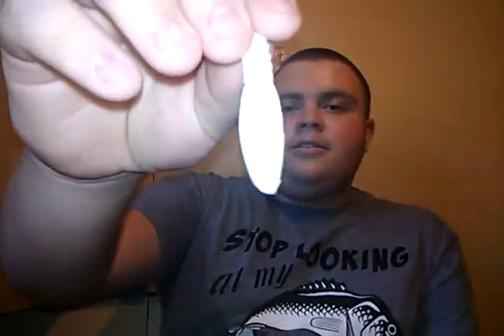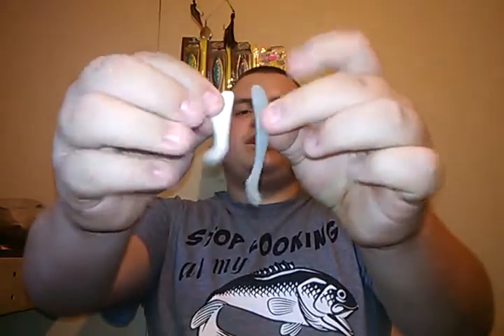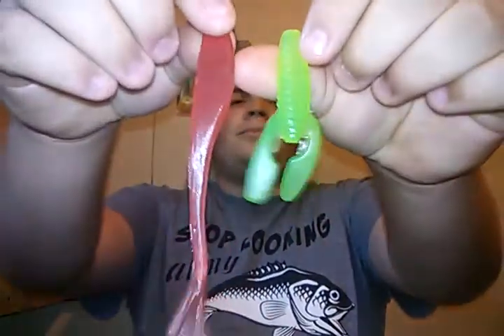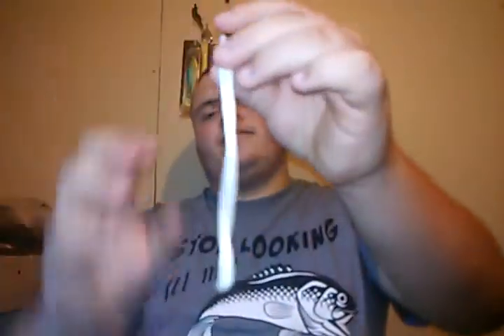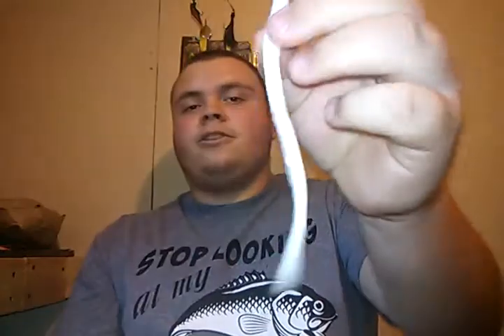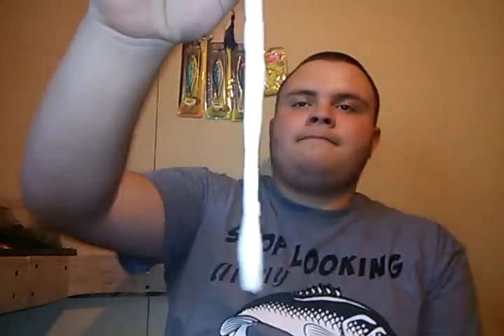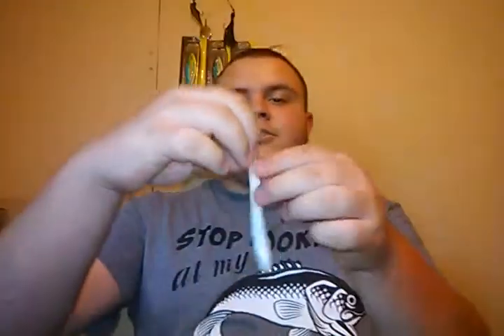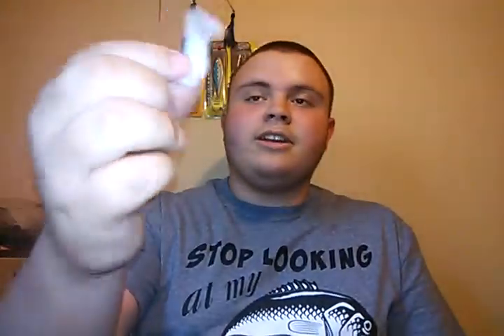Winner of the doc's lure company tournament